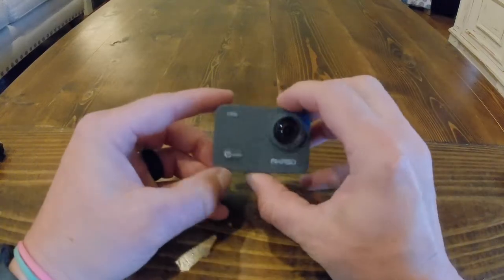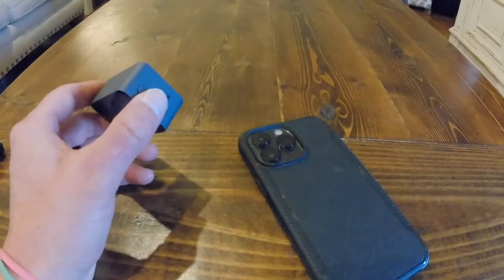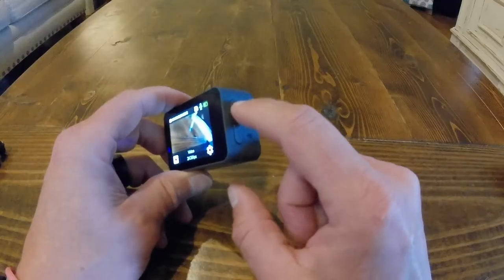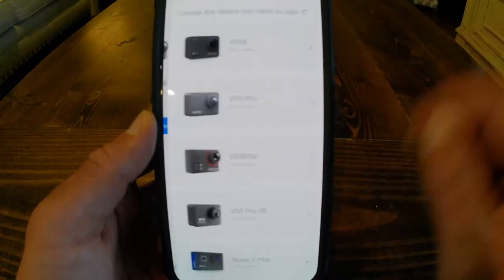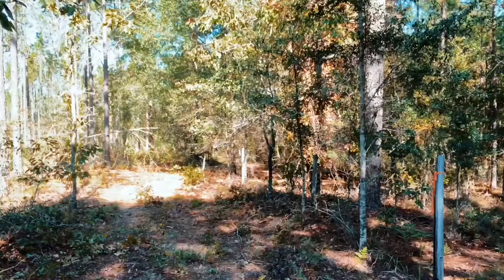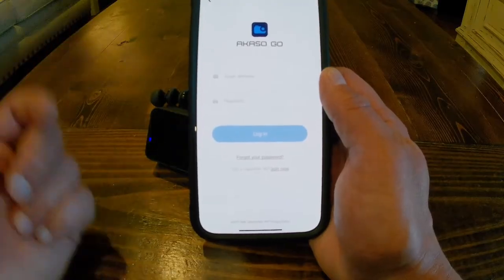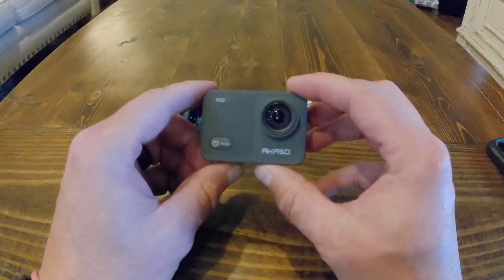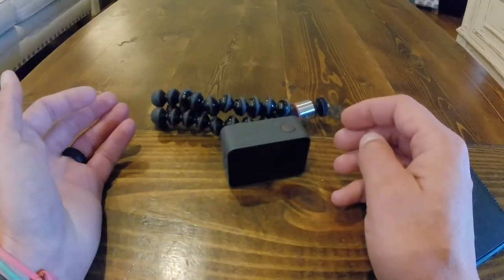How To Connect AKASO Camera to Phone / AKASO GO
Using the AKASO V50 X to show how to connect a new camera to your phone using the app (AKASO GO).

AKASO V50 X
AKASO Brave 7 LE
Joby Tripod
Action Camera Accessories Kit
Pack of 5, micro SD cards